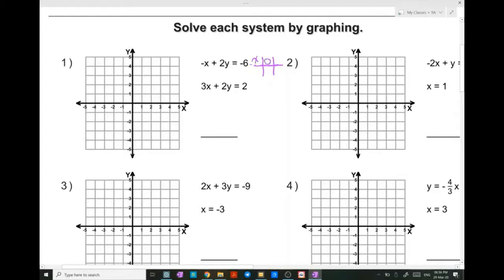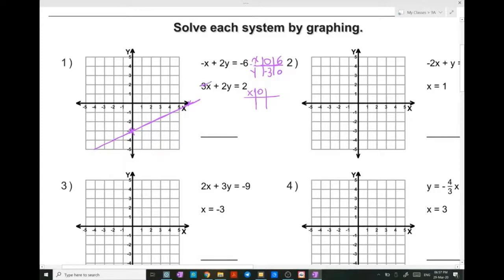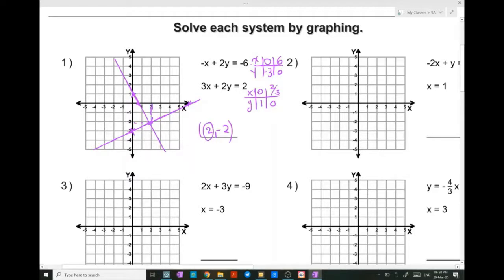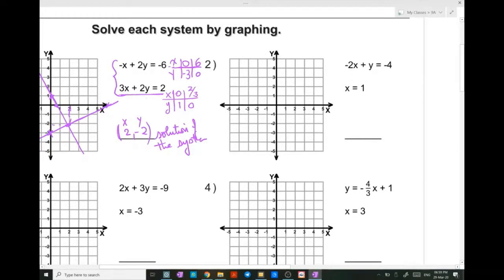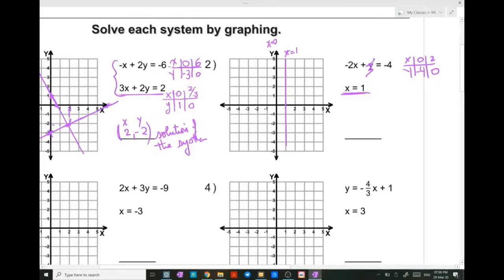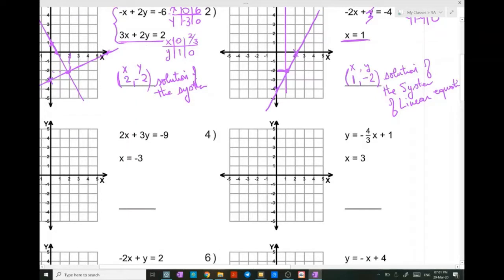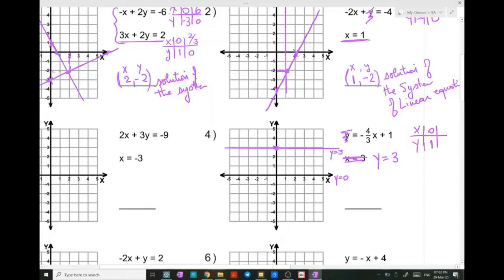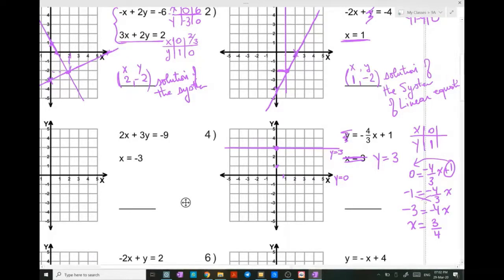Solving Simultaneous Linear Equations Graphically. Part 1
Walkthrough examples Solving Simultaneous Linear Equations Graphically